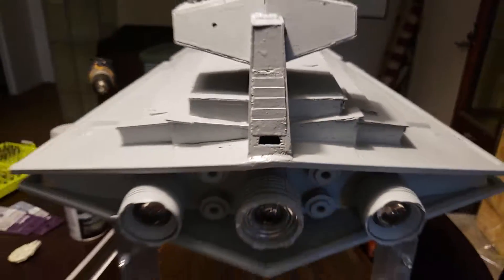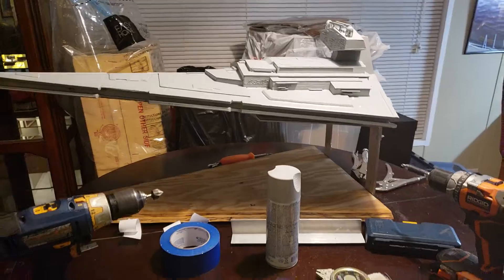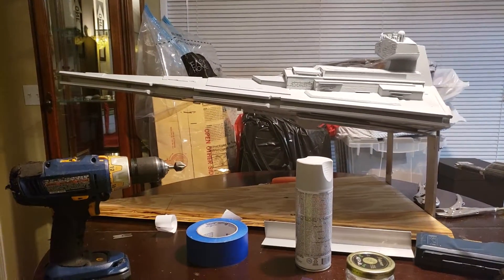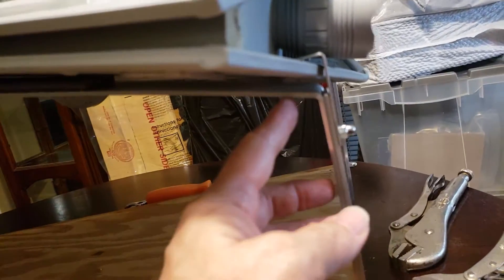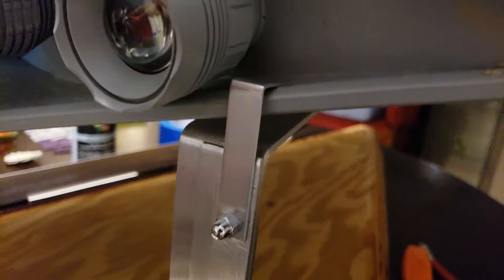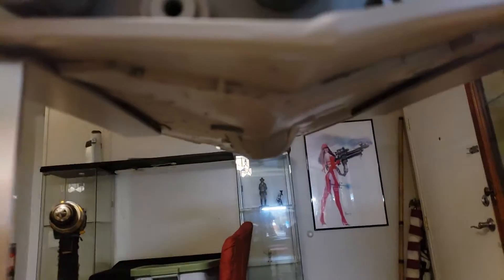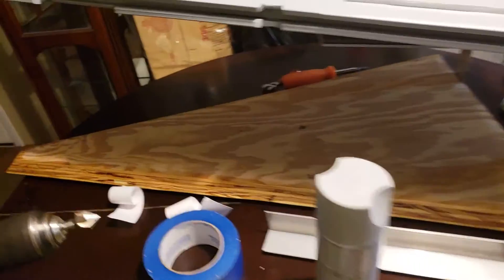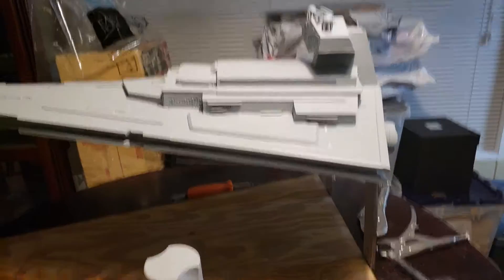Star Destroyer resurrection video # 11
A little hiccup on the stand arms needed to bend them a little more to get the model perfect level.